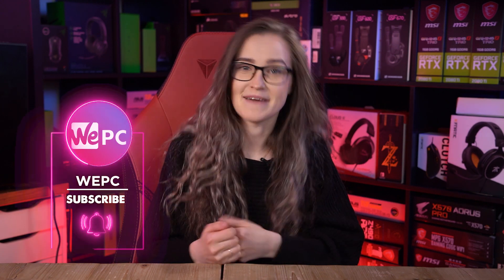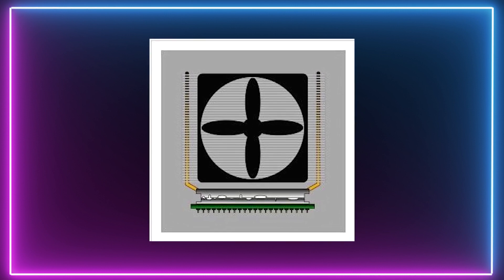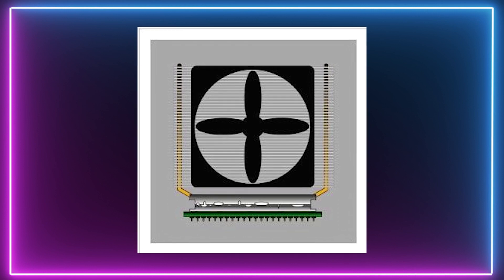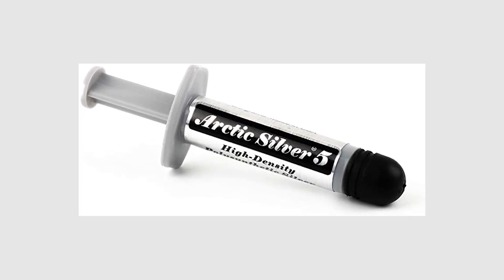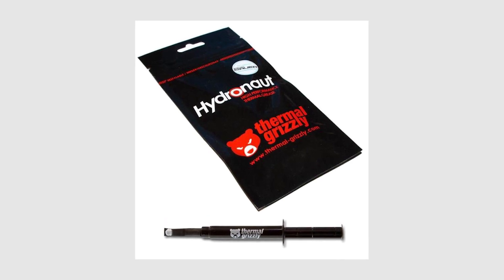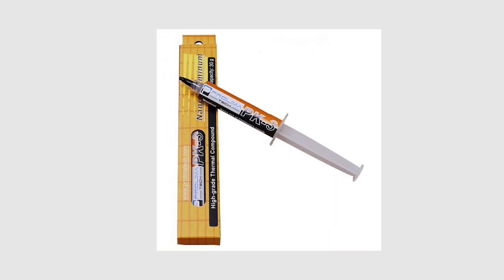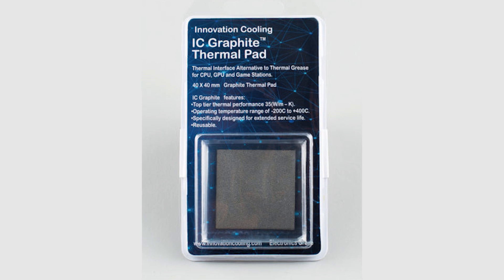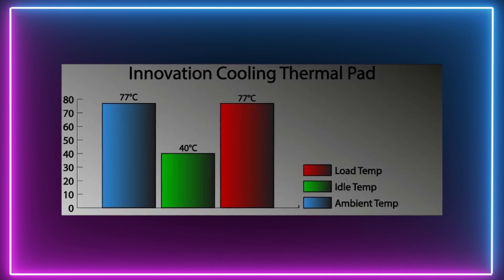Best Thermal Paste in 2023!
In this video, Miranda lists the best thermal pastes for your CPU in 2023!

Read Our WePC Article On the best thermal paste in 2021

Find thermal pastes here 👇

Arctic Silver 5
Thermal Grizzly Hydronaut
Prolimatech PK-3
Innovation Cooling Graphite Thermal Pad